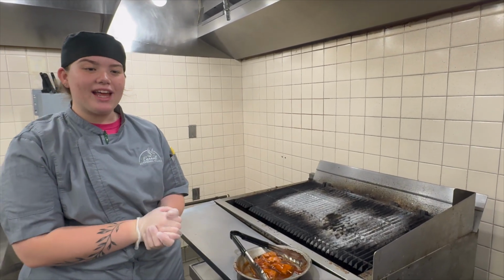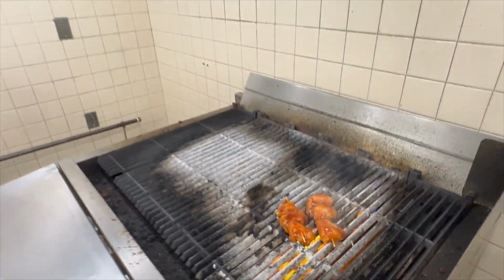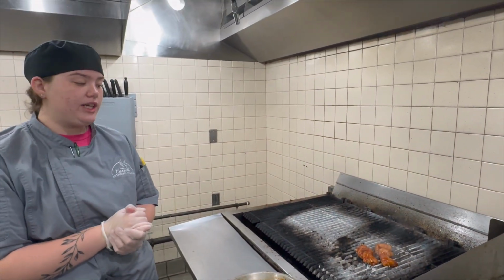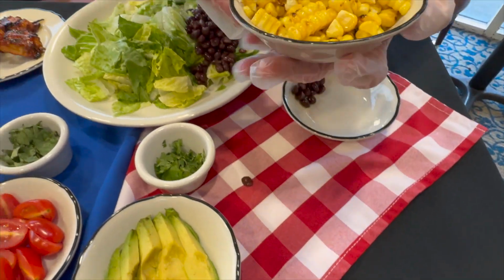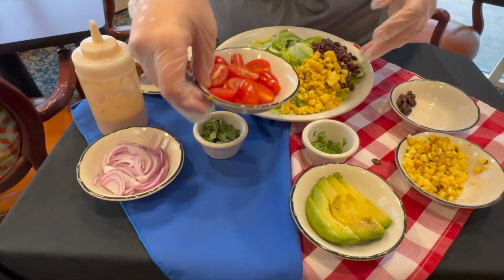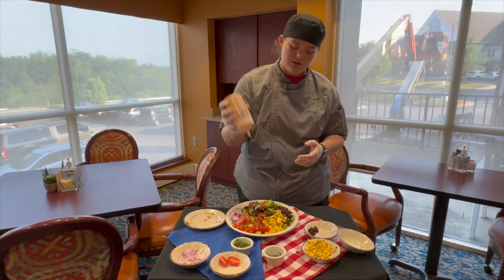What's Cooking? BBQ Chicken Salad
Join the very talented Layla as she showcases her recipe for a delicious BBQ chicken salad made with chicken skewers! This recipe is sure to steal the show at any barbecue this summer!

For the Chicken Skewers:

2 pounds boneless skinless chicken breasts

3 tbsp Vegetable oil

1 tsp kosher salt

2 cups BBQ

2 Tbsp honey

8 [6-inch] wooden skewers pre-soaked

BBQ Ranch:

1 cup

3 Tbsp BBQ

For the Salad:

4 ears corn

8 cups thinly sliced romaine lettuce or 2 small heads

1 red onion sliced

2 cups quartered grape tomatoes or 16 ounces

1 [15-ounce] can black beans, drained and rinsed

¼ cup loosely packed freshly chopped cilantro leaves

2 tbsp freshly chopped basil leaves

1 avocado peeled and seed removed and diced medium

Marinate the chicken:

Using a meat mallet or the bottom of a heavy skillet, pound the chicken until it is a uniform ½ inch thickness. Cube into 2-inch pieces and place in a large bowl with the oil, salt, honey and 1 cup of BBQ sauce. Stir until well combined. Set aside to let marinate for at least 20 minutes at room temperature or cover and refrigerate for 4-8 hours to refrigerate and marinate longer, if desired.

Make BBQ Ranch:

Take ranch and add in BBQ

Grill the Chicken and Make the salad:

Drizzle the corn with the canola oil and rub to evenly coat.

Heat grill over medium-high heat (350-400 degrees F) and oil the grill grates (to do this, dip a wadded paper towel in a little oil and, using tongs, wipe the oil evenly over the grate. Be careful not to use too much oil, because that's a sure-fire way to start a good flare-up—a little goes a long way here.)

When hot, add the corn and cook until tender, about 10-12 minutes total and turning every 2 minutes. Meanwhile, also place the skewers on the grill and cook on the first side for 3 to 4 minutes, or until nice grill marks have formed. Flip the skewers and then baste the grilled side generously with the reserved BBQ sauce, continue to cook until chicken is cooked through and nice grill marks have formed on both sides, 3-4 more minutes. The grill should be closed as much as possible as you are cooking the chicken. Transfer the corn and the chicken aside and let the corn cool enough to handle.

Meanwhile, in a large bowl combine the lettuce, red onions, tomatoes, black beans, cilantro and basil. Add your desired amount of dressing to the salad and toss until the lettuce is well coated.

Remove the corn from the cobb and add to the salad along with the diced avocado, gently toss once more to combine.

Serve with the grilled chicken and enjoy!